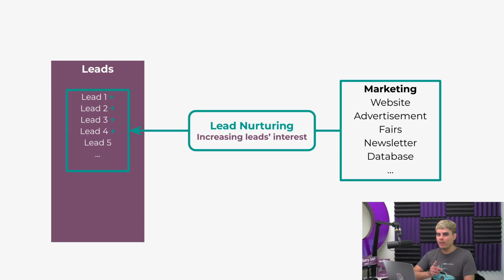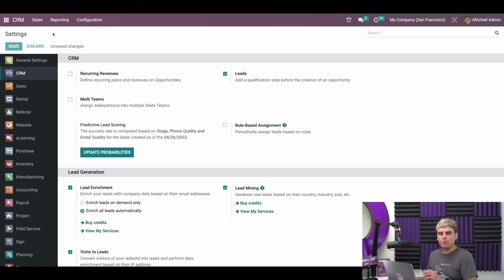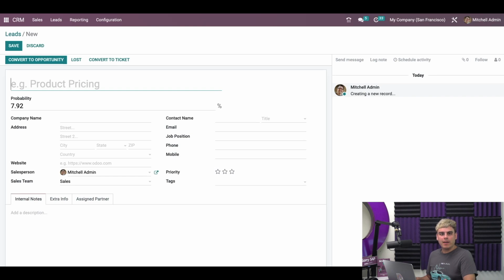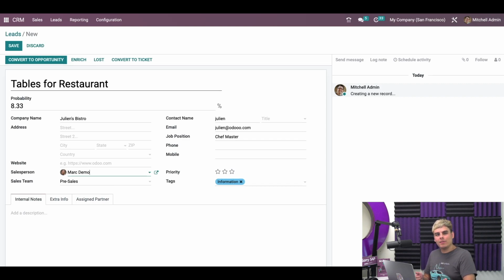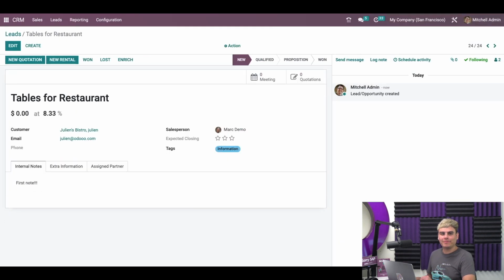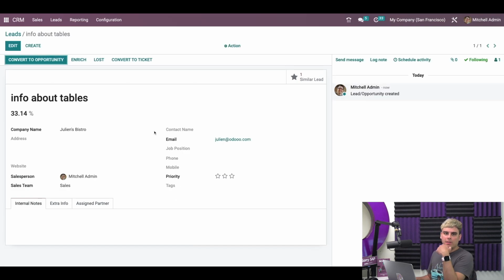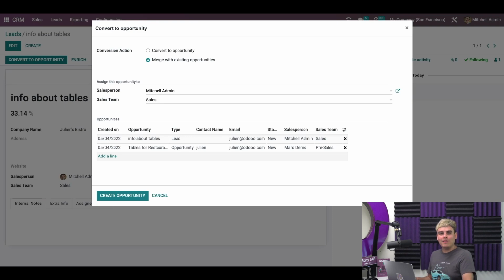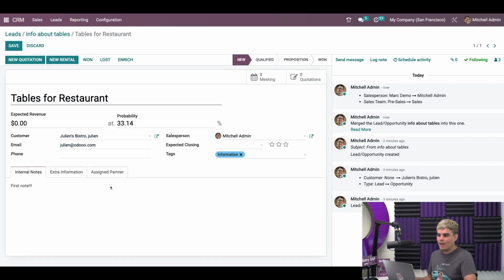Leads | Odoo CRM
In this video, learn about leads and how to use them in Odoo CRM.